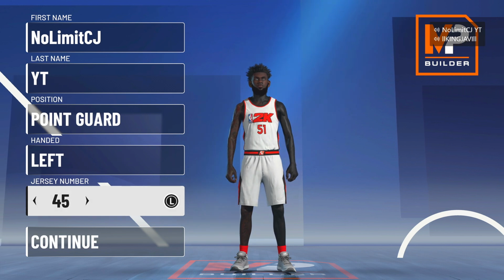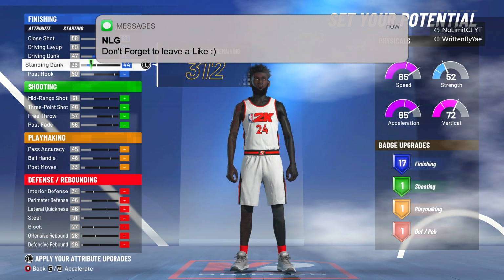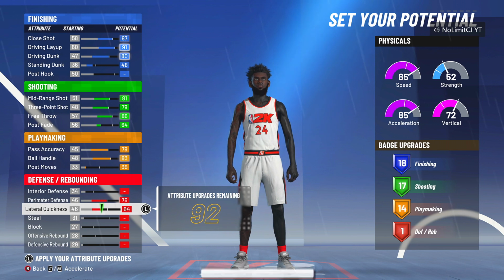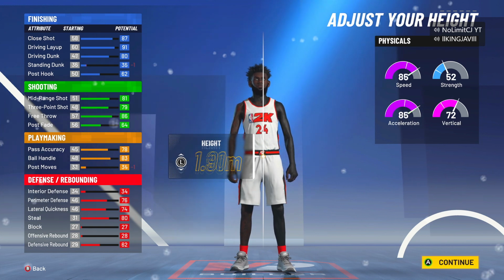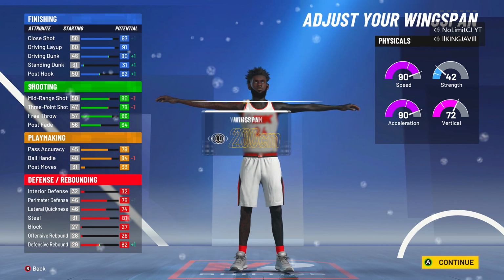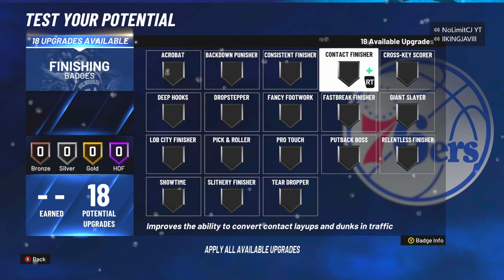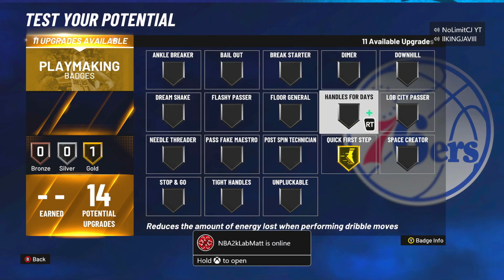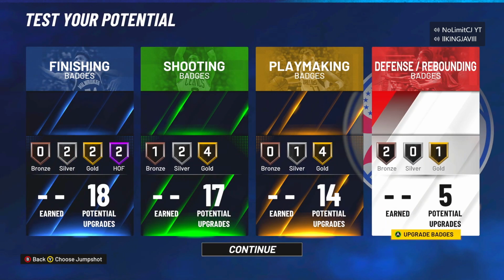THIS NEW PG BUILD WILL BREAK NBA 2K21! BEST ISO SLASHER BUILD! 85 3pt, Contact dunks, 99 speed!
This NEW Comp PG is going to break nba 2k21 current gen.. the shooting slasher is officially the best iso guard build on 2k21 as we speak! Were already cooking at a 92 overall and hes already faster than my other build! Plus we caught a few bodies too!
If you find my content helpful and or entertaining, Become a MEMBER to my channel for as little as $1.99 to UNLOCK unique loyalty badges, Shoutouts, and emotes
Tune into "NolimitCJ Academy" where I teach you how to become one of the Best nba 2k21 players in the game
Sub Count: 10,230
Goal 20,000